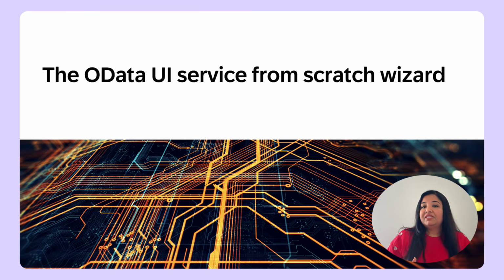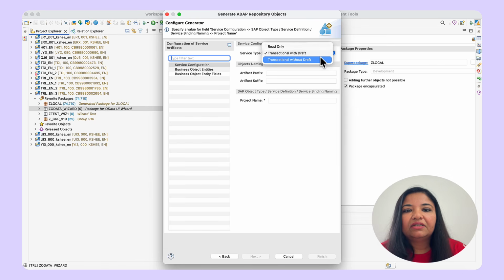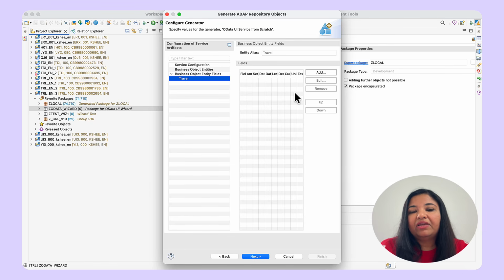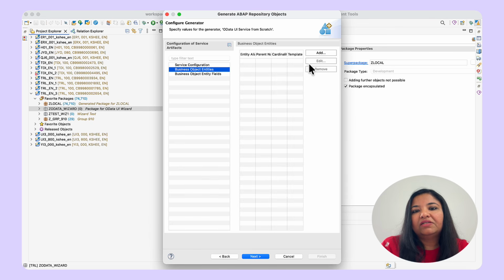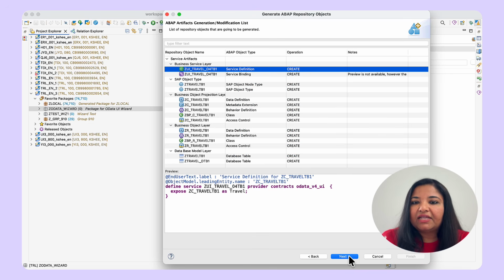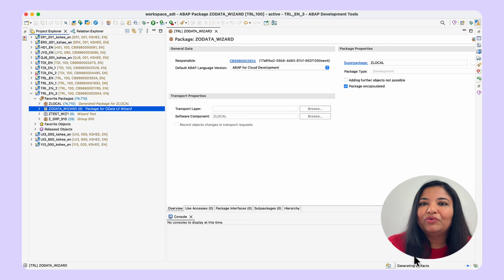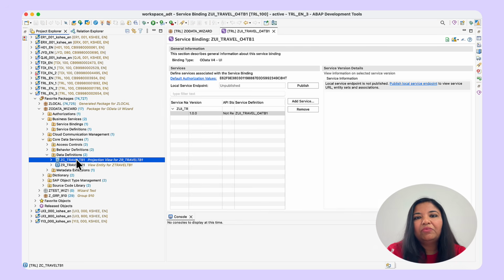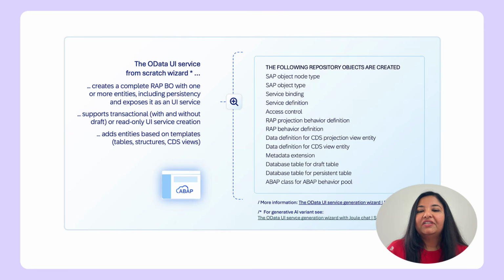05 - ABAP Cloud - Odata UI Service from Scratch Wizard (without Joule Chat )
Learn how to use the OData UI Service from Scratch wizard in ABAP development tools for Eclipse in order to create a RAP business object using the wizard.